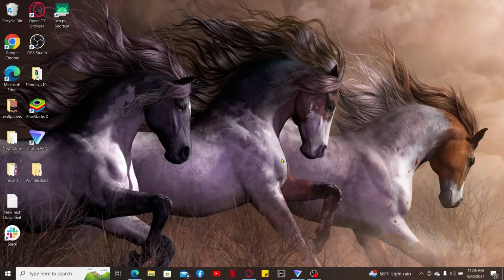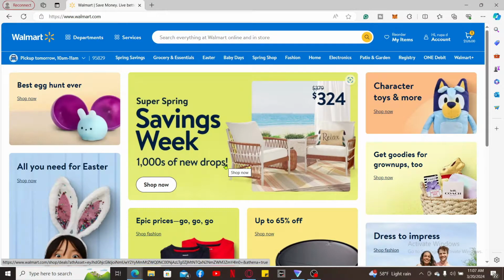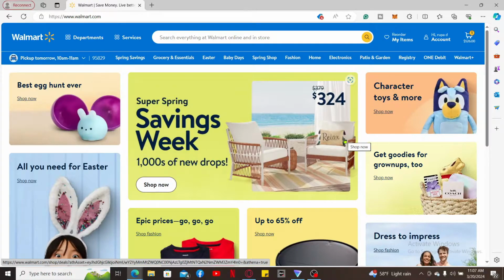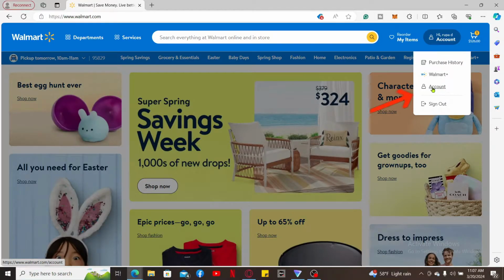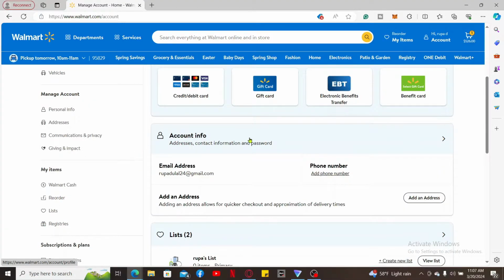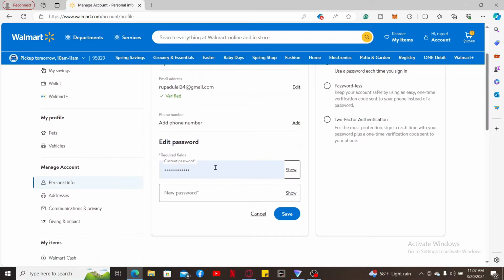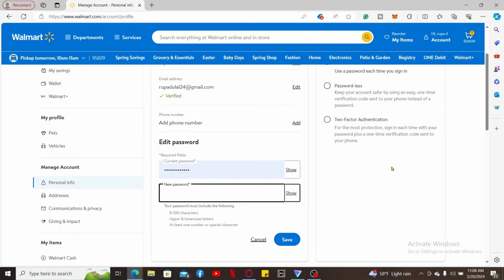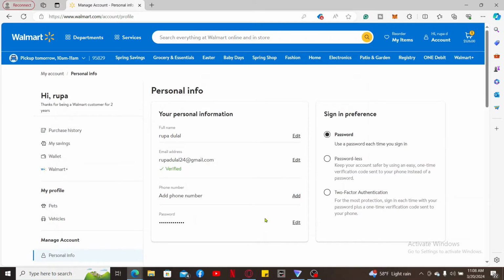How Change Walmart Account Password 2024?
In this video, we'll guide you through the process of changing your Walmart account password. Whether you've forgotten your current password or simply want to enhance your account security, we've got you covered. Our step-by-step instructions will make the password change process smooth and hassle-free. Protecting your personal information is crucial, and updating your password regularly is one way to ensure the security of your Walmart account. Watch this video to learn how to change your Walmart account password and safeguard your online shopping experience.